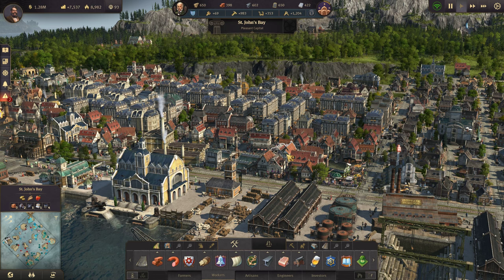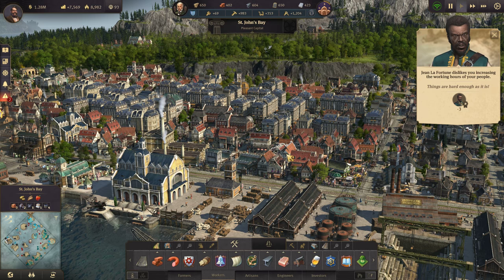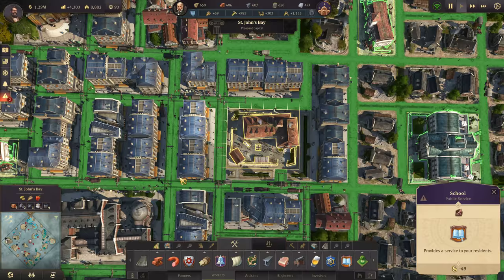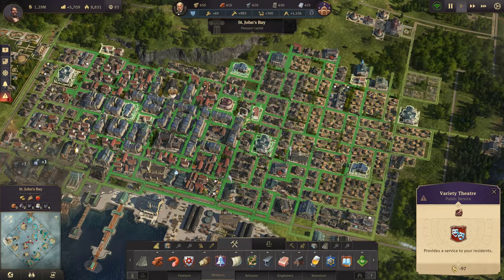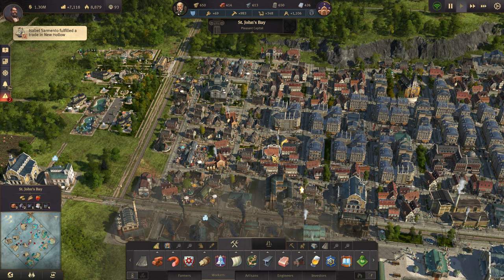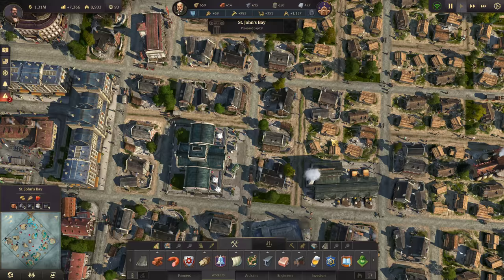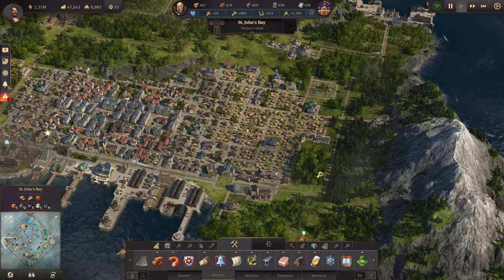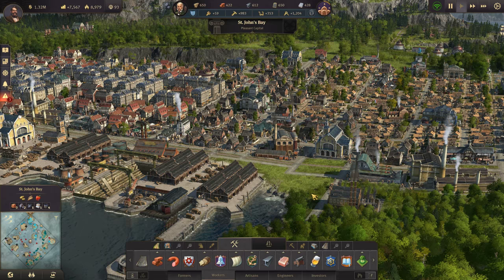ANNO 1800 EASY CITY LAYOUT! **UPDATED VIDEO IN DESCRIPTION 2023**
A city layout guide for Anno 1800 showcasing the benefits of a 10x10 modular city block layout style as opposed to the larger, rigid layouts for city development. It's a very simple, easy to copy and paste, and very nice looking city layout. All credit to the original author on the Anno 1800 Wiki!!